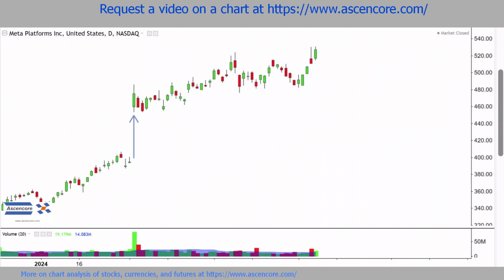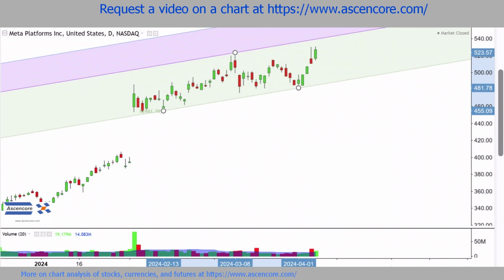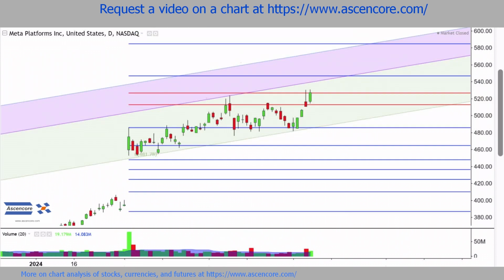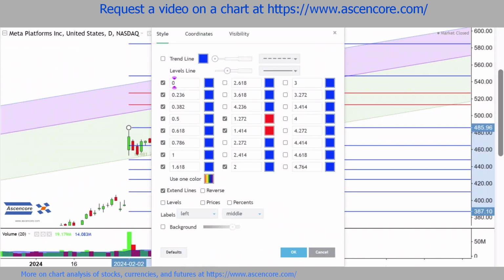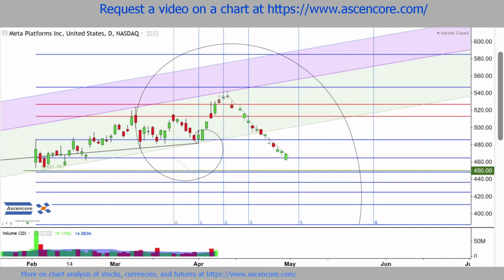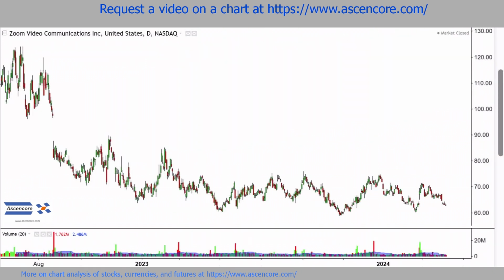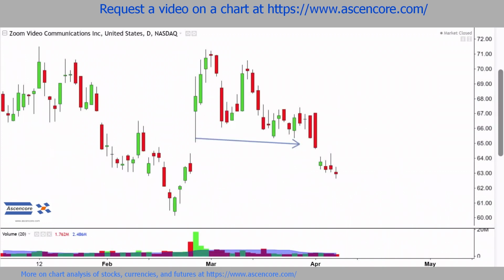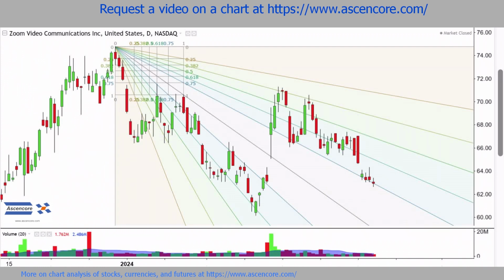Stock Chart Technical Analysis META, Zoom, & Airbnb Price Prediction With Fibonacci Methods